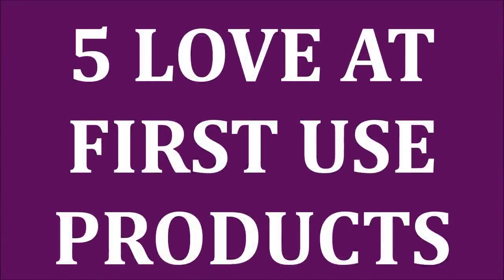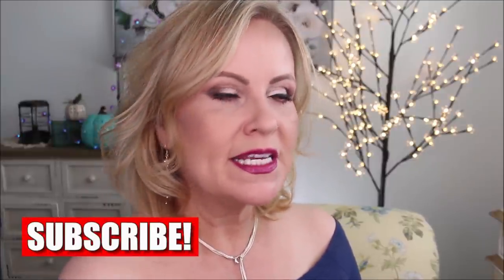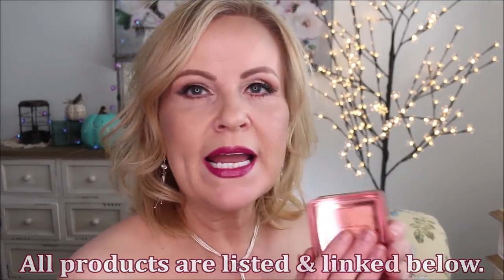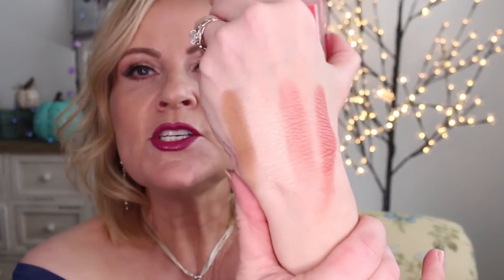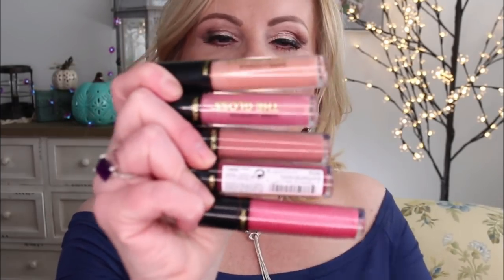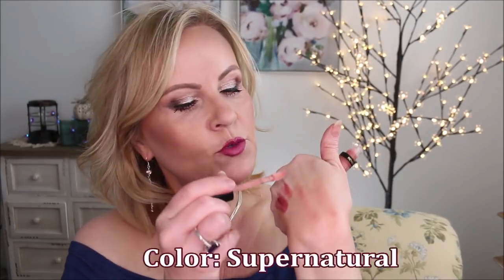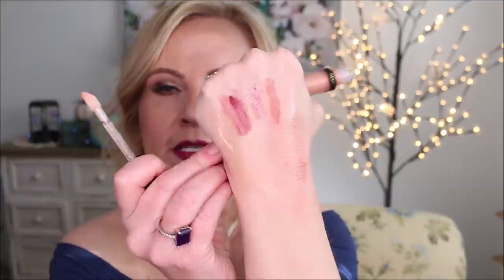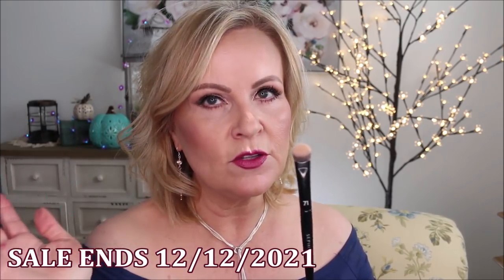5 BEAUTY PRODUCTS = LOVE AT FIRST USE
I'm so excited to bring you 5 beauty products that I loved the very first time I used them!  And I love this makeup even more & more each day.  They are affordable drugstore makeup & some high end too!

My Shirt
My earrings (the exact ones I'm wearing are sold out! So sorry)

*Products Mentioned:
Nabla Skin Bronzing Soft Revenge
Large Kabuki Fan Brush
Kiko Charming Escape Watery Primer
Revlon Super Lustrous Lip Gloss Set
Kiko Charming Escape Primer

*Makeup Worn:
Colourpop That's Taupe Eyeshadow Palette
Catrice True Skin Concealer in Cool Cashmere & Neutral Swan
Wet N Wild To Reflect Highlighter in I'll Have A Cosmo
Nyx Slim Lip Liner in Prune
Flower Beauty Petal Pout Lipstick in Dahlia Desire
Phoera Foundation in 102 Nude

Also, if you would like to help a little more, when watching one of my videos please watch it all the way through, that helps to show the YT algorithm that people are interested in my video. If you have time, watch one or two of the ads shown with the video, that's the only way YouTubers get paid at all, if people watch the ads. So if you have a favorite Youtuber, you now know how you can support them with these little tips. THANK YOU SO MUCH FOR YOUR SUPPORT!